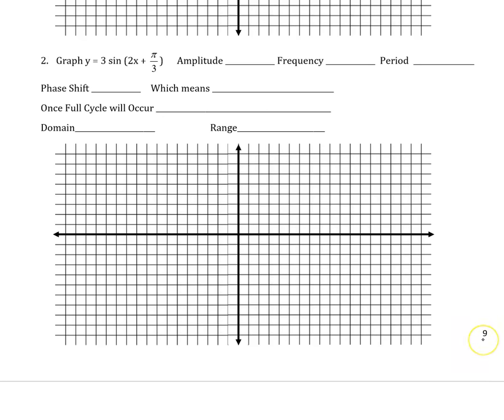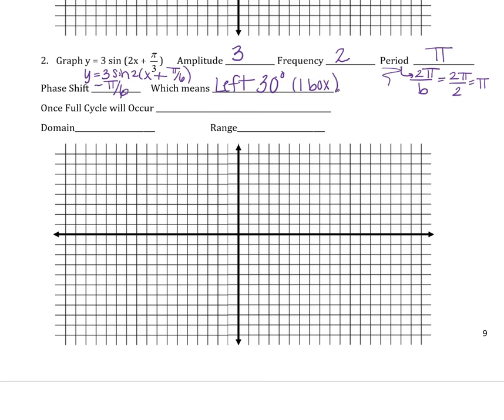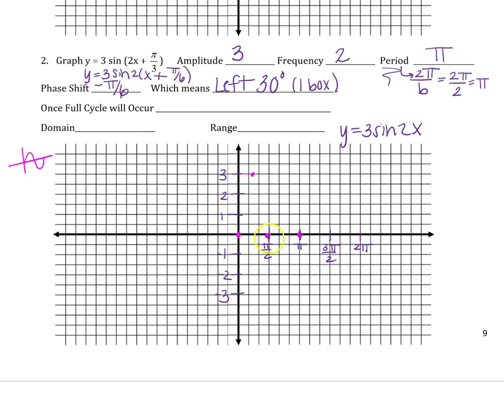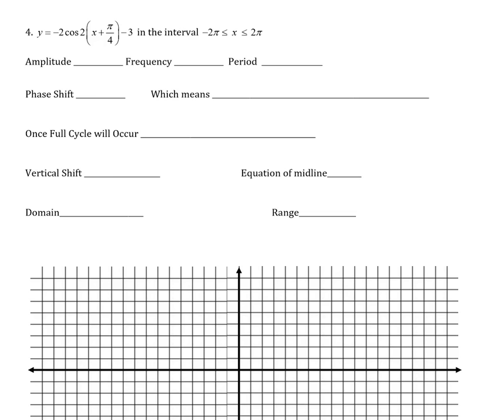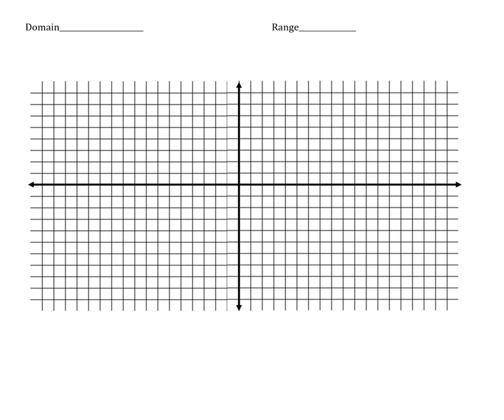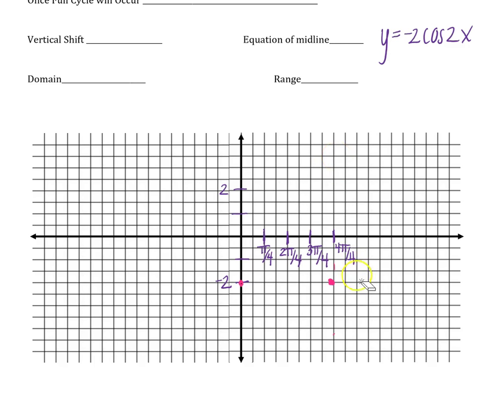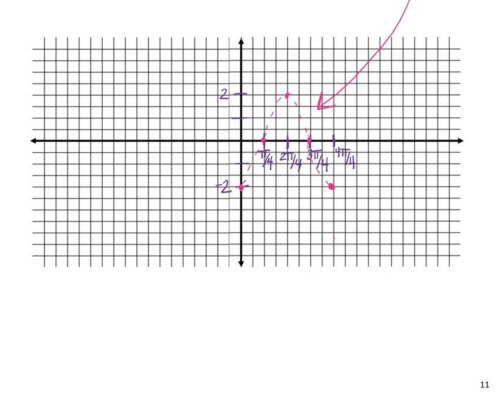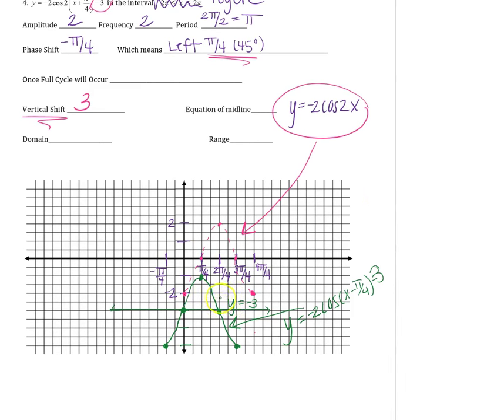Unit 11 - Graphing Trig Functions (amp, freq, shifts)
Watch this video in its entirely to help understand trig graphing with the following:
amplitude
reflection in the x axis
frequency
phase shift
vertical shift